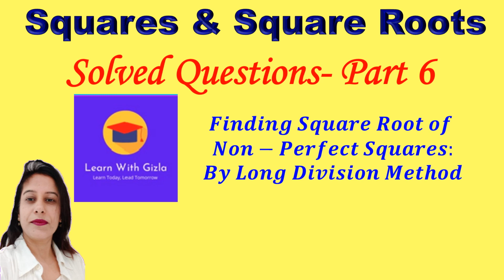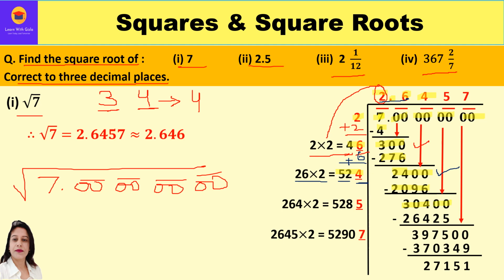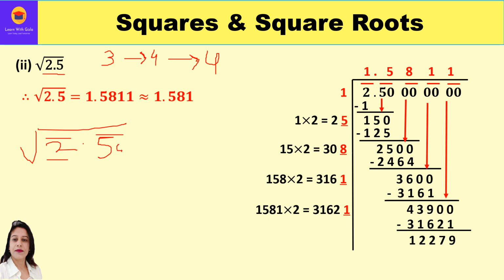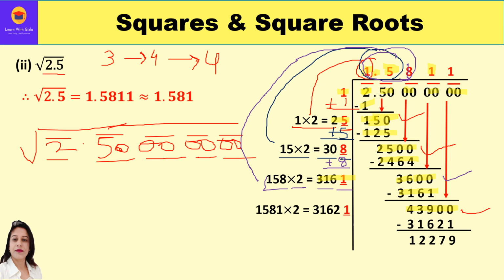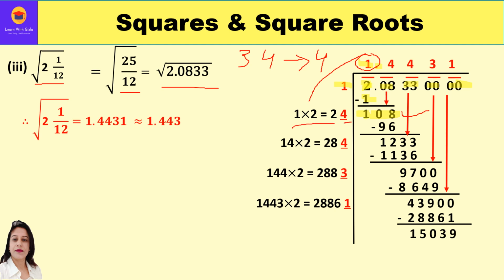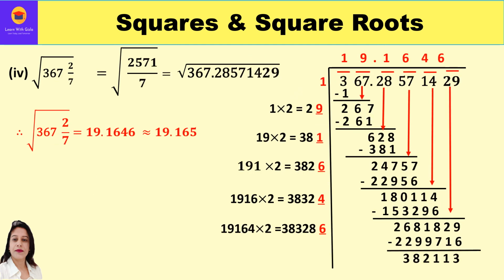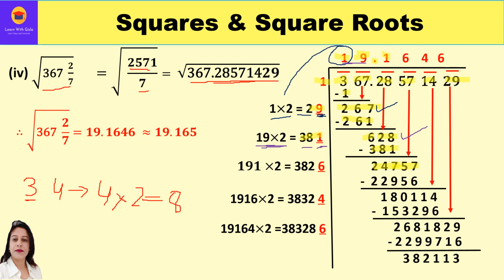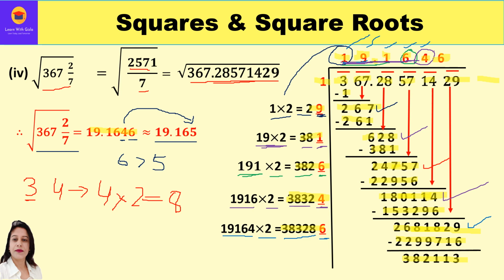Find square root of decimal nos.-Long Division Method- Squares & Square Root-SQs.-6 DAV Math-Class 8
CBSE Class 8 Math -Squares & Square Roots- Solved Questions Part 6
Square Roots - Long Division Method - DAV Math
𝑭𝒊𝒏𝒅𝒊𝒏𝒈 𝑺𝒒𝒖𝒂𝒓𝒆 𝑹𝒐𝒐𝒕 𝒐𝒇 𝑵𝒐𝒏−𝑷𝒆𝒓𝒇𝒆𝒄𝒕 𝑺𝒒𝒖𝒂𝒓𝒆𝒔:
𝑩𝒚 𝑳𝒐𝒏𝒈 𝑫𝒊𝒗𝒊𝒔𝒊𝒐𝒏 𝑴𝒆𝒕𝒉𝒐𝒅
Q. Find the square root of :
      (i)  7          (ii)  2.5            (iii)   "2 "  𝟏/𝟏𝟐            (iv)  "367 "  𝟐/𝟕